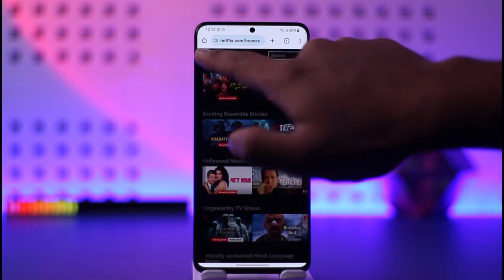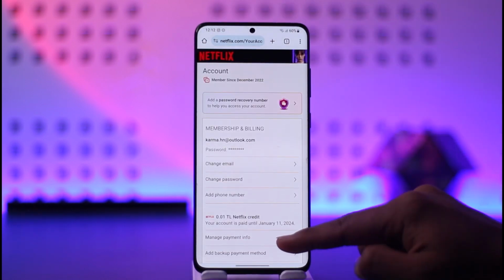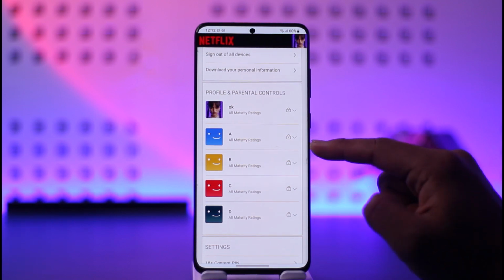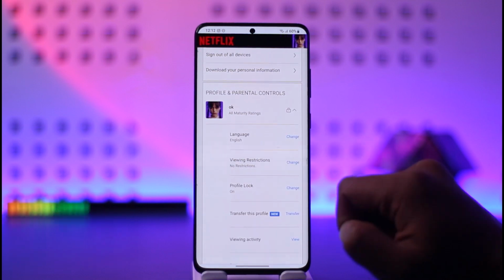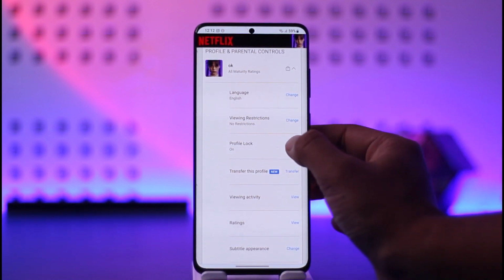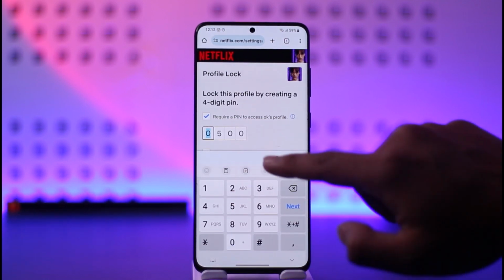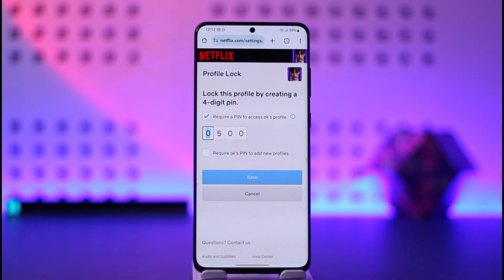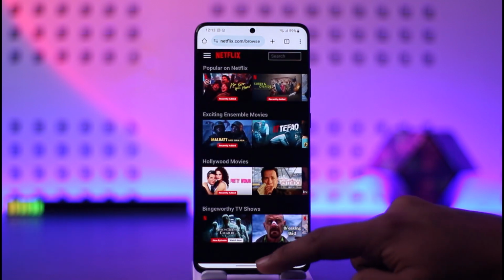How to Set Password in Netflix Profile 2024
This video guides you through an easy step-by-step process to set a password in Netflix profile. So make sure to watch this video till the end.

~ Chapters:
0:00 Introduction
0:11 Set Password in Netflix Profile
1:28 Conclusion